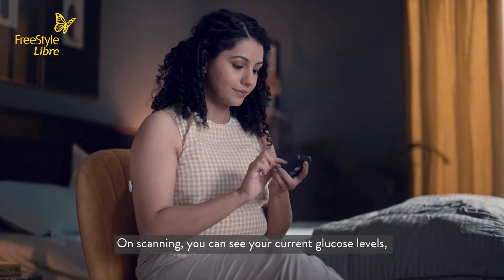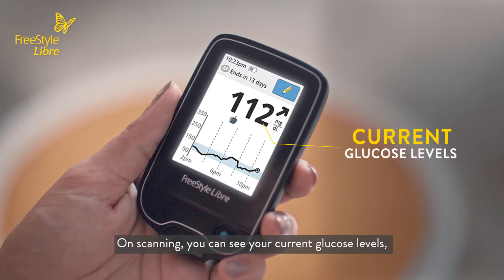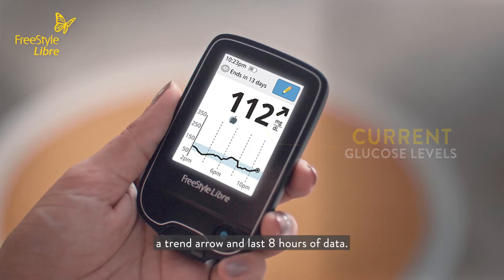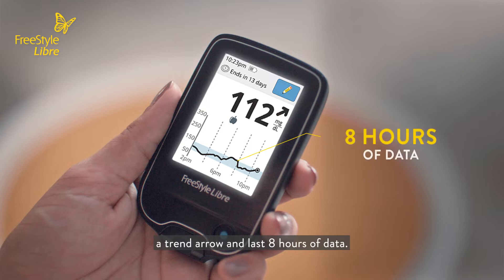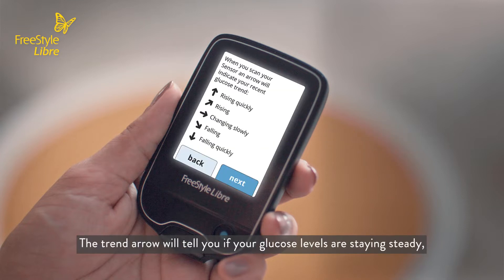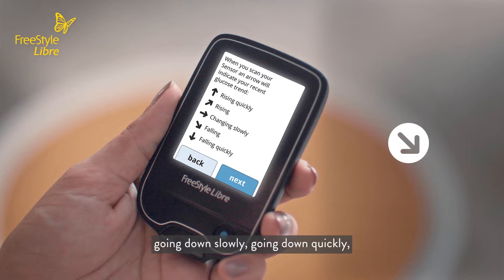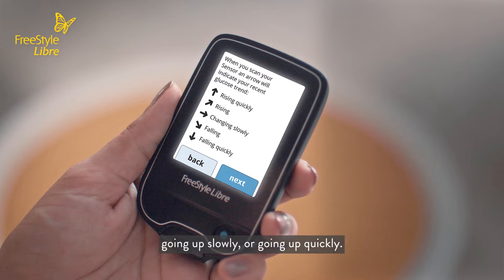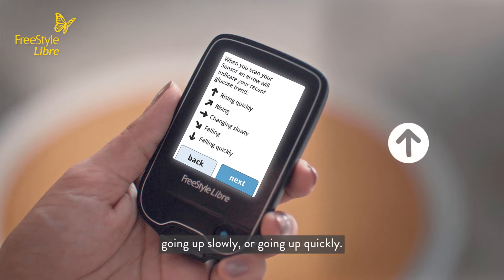Abbott FreeStyle Libre I Explainer Video I Understanding Your Glucose Better with FreeStyle Libre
In this film we showcased how FreeStyle Libre is the perfect gift to help manage Diabetes. This film helped us showcase to caregivers how FreeStyle Libre can help their loved ones live a healthier, fuller life.

Video conceptualised by 8020, produced by Cellar Door Productions